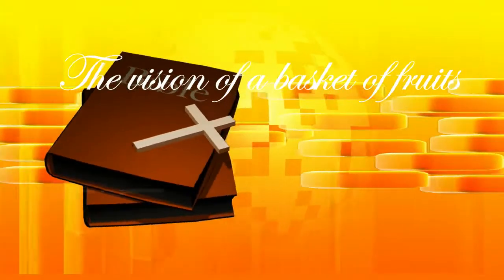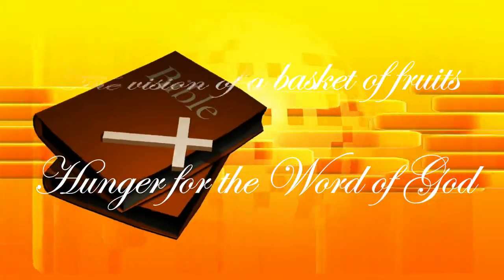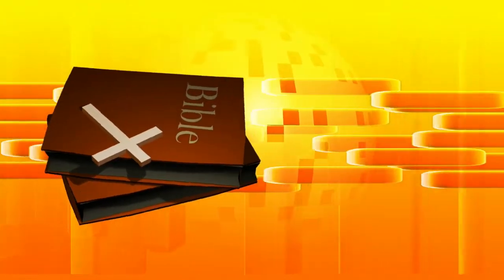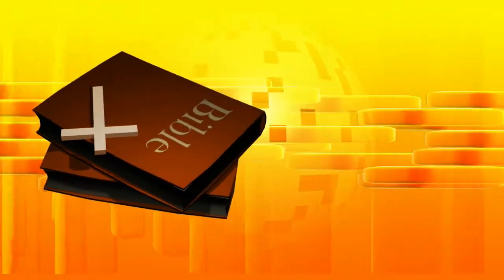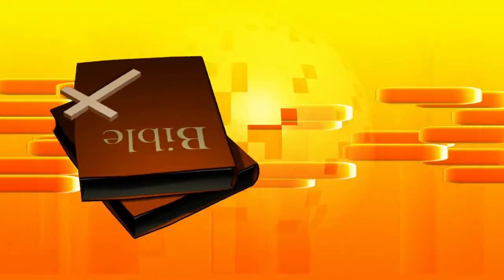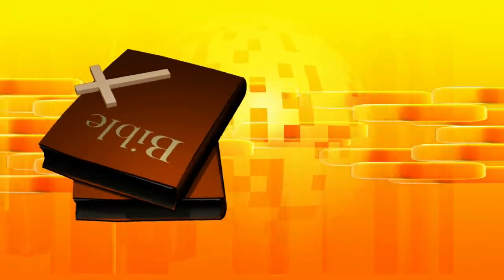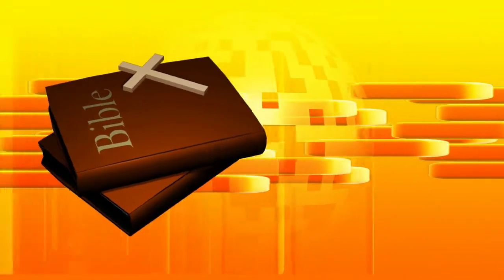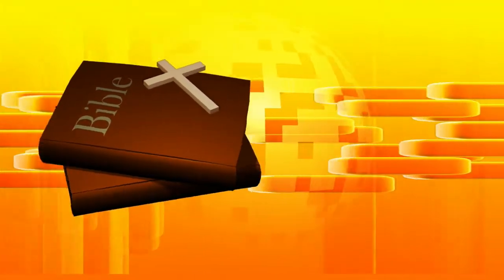The vision of a basket of fruits and the famine of the word of God - Amos 8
The vision of a basket of fruits
The LORD God hath shewed me this, and, behold, a basket of summer fruit.
And he said: What do you see, Amos? And I said: A basket of summer fruits. And the LORD said unto me, The end is come upon my people Israel; I will never go through it again.
But the songs of the temple in that day shall be groaning, saith the Lord Jehovah; the corpses will multiply; everywhere they will be cast out in silence.

Hunger for the Word of God
Behold, the days come, saith the Lord Jehovah, that I will send a famine upon the land; not hunger for bread, nor thirst for water, but to hear the words of the LORD.
And they shall wander from sea to sea, and from north to the east. they shall run every where, seeking the word of the LORD, but shall not find it.